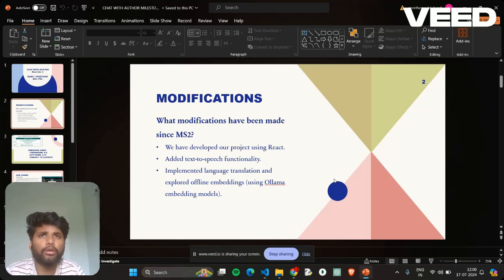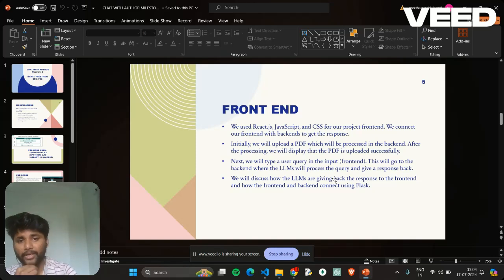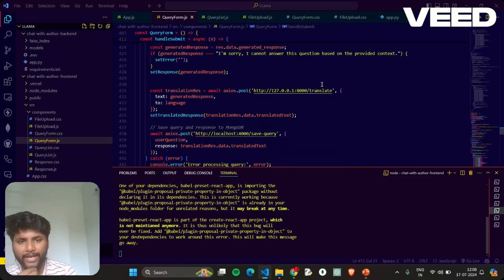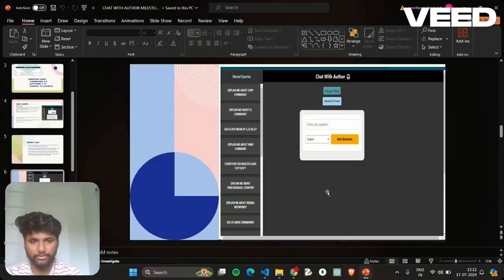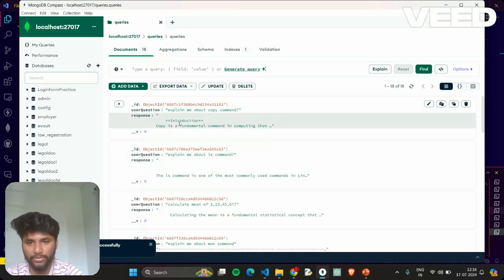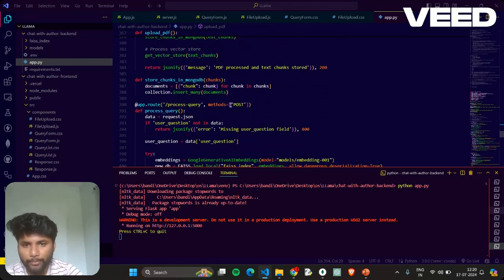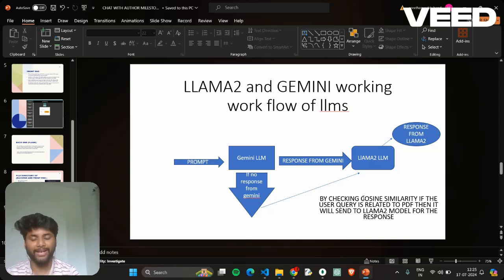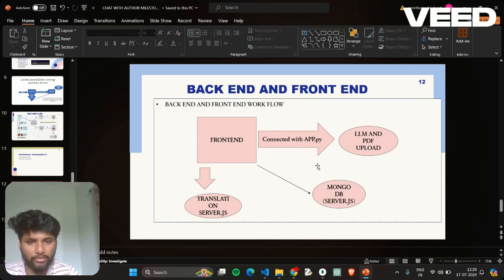CHAT WITH AUTHOR MS-3